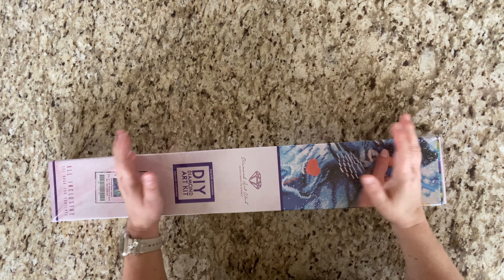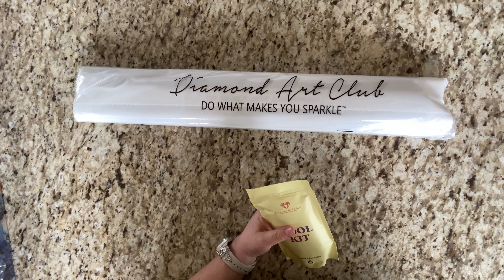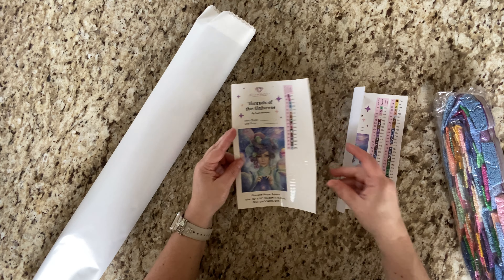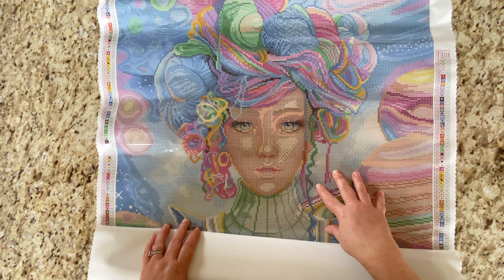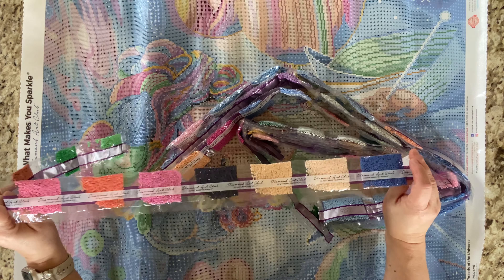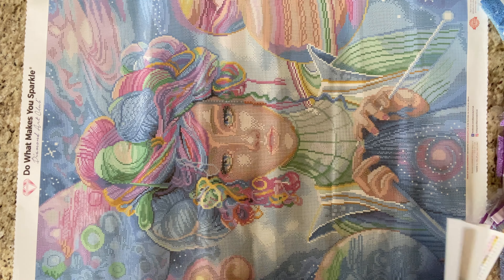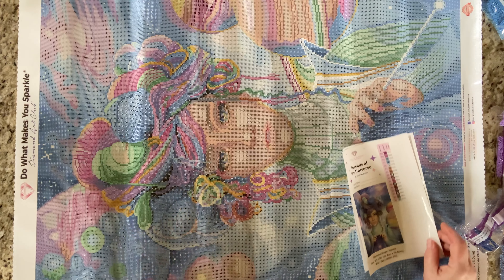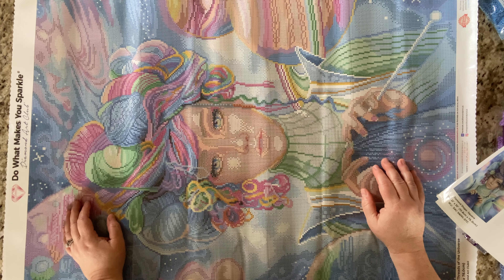Unboxing Threads of the Universe By Scot Howden From Diamond Art Club